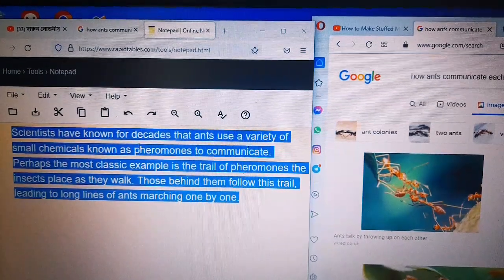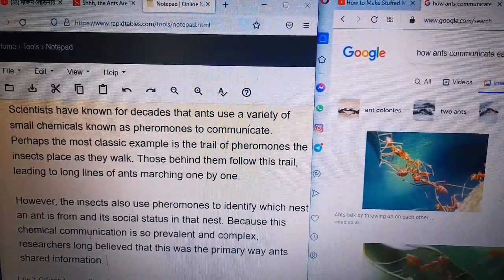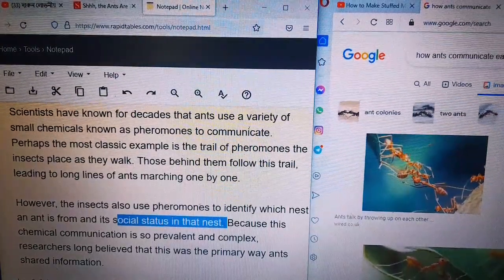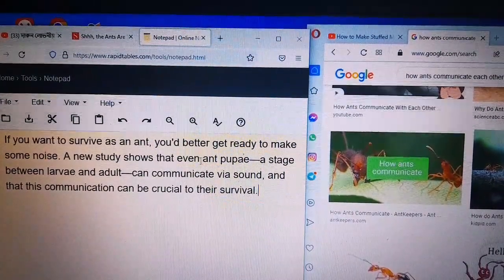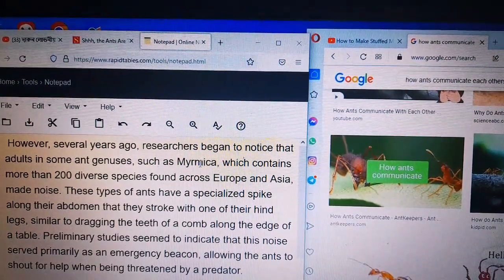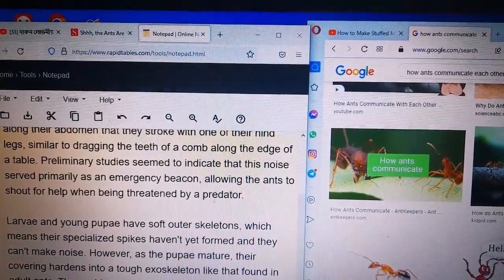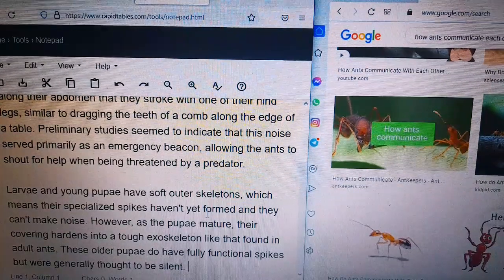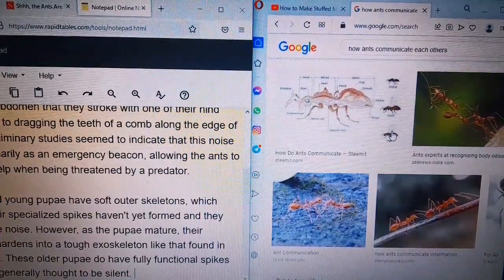HoW ants communicate with each others | information about ant's life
Assalamo alaikum

today in this video you will learn about how ants communicate with each others and information about ant's life
basically ants have chemical name pheromone ants use pheromone to communicate each other and also this chemical also found in other insects

example is the trail of pheromones the insects place as they walk. Those behind them follow this trail, leading to long lines of ants marching one by one.

a stage between larvae and pupae can communicate via sounds and that communication can be crucial of their survival

so it is very interesting topic you have studied via this video